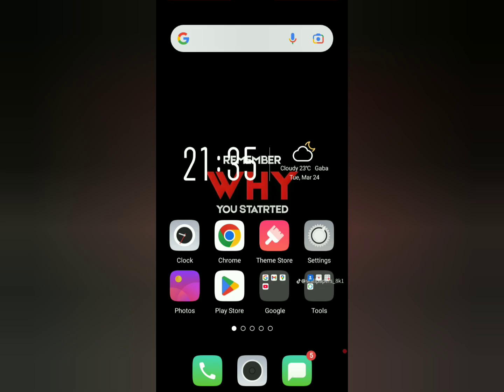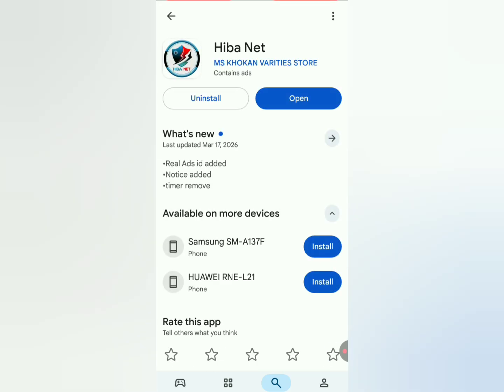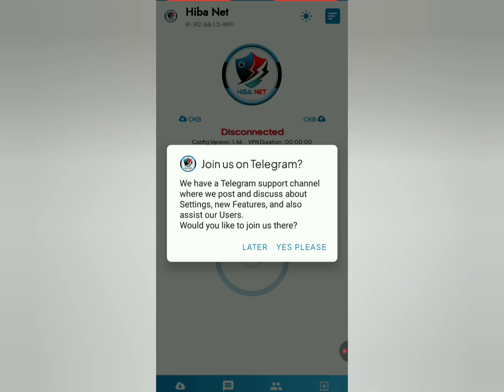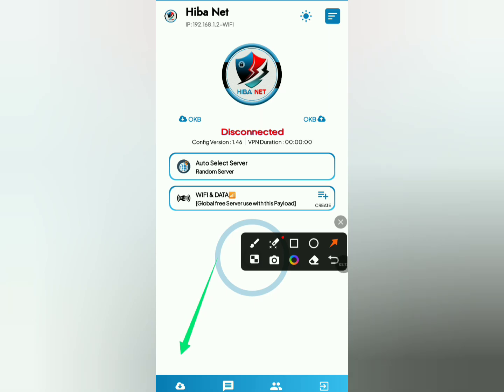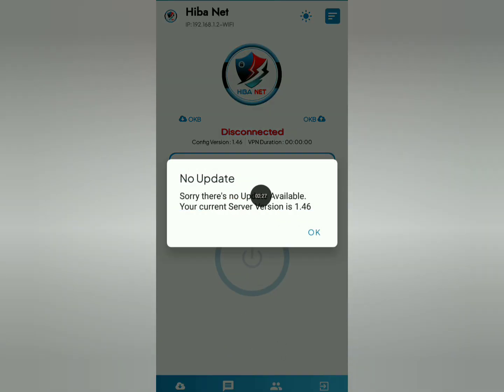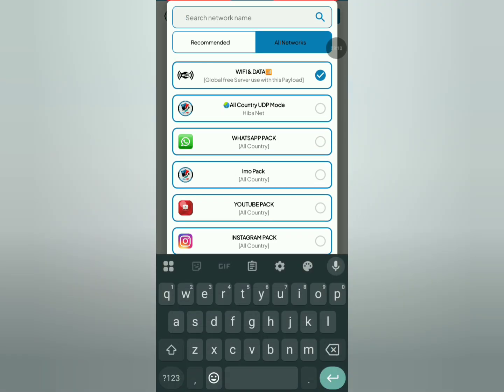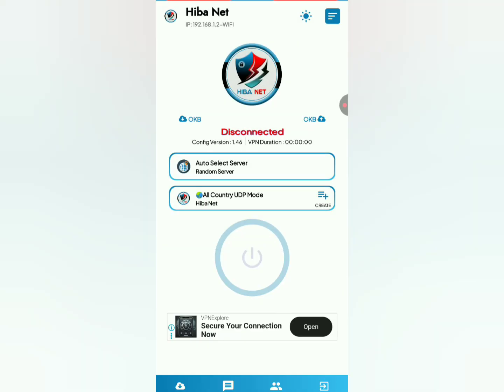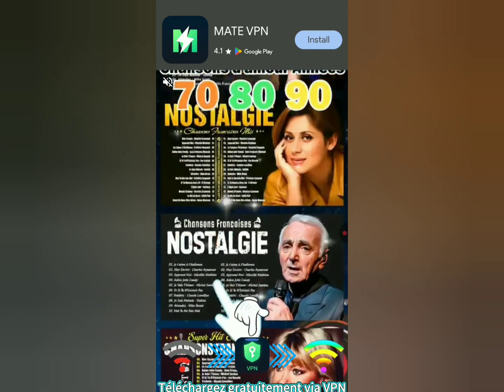How to Setup Hiba Net VPN for Secure Internet Access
How to setup Hiba Net VPN for fast, stable, and secure internet connection on your device. This step by step guide shows you how to download, configure, and connect Hiba Net VPN easily for smooth browsing and better performance.

In this video, you will learn how to install Hiba Net VPN, import or configure settings, choose the best server, and connect successfully. This tutorial is perfect for beginners and advanced users looking to improve their VPN experience.

If you want a reliable and simple VPN setup, follow this guide carefully and enjoy improved internet performance.